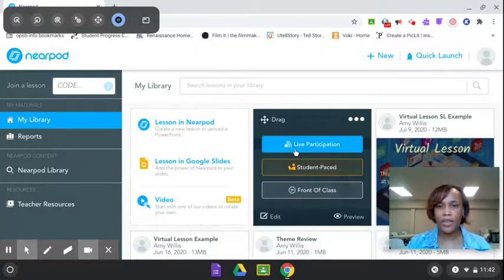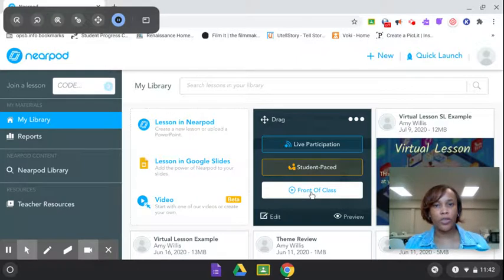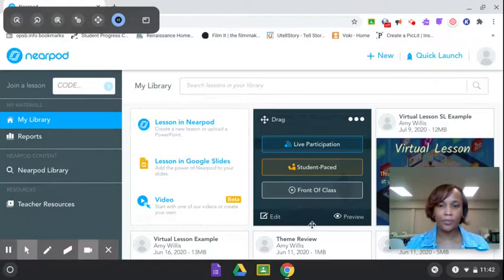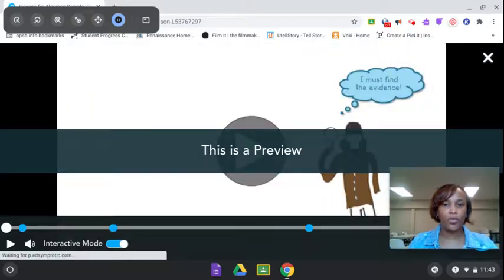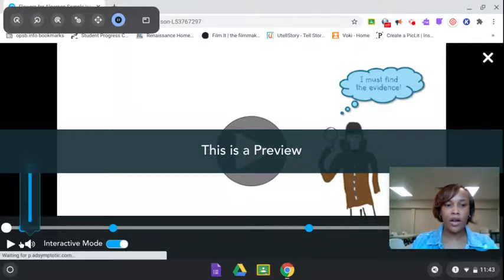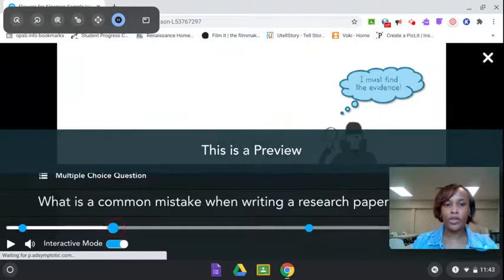Nearpod Video Feature.Part 1/2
This video reviews the new video feature in Nearpod.